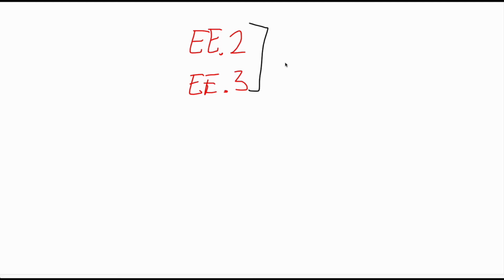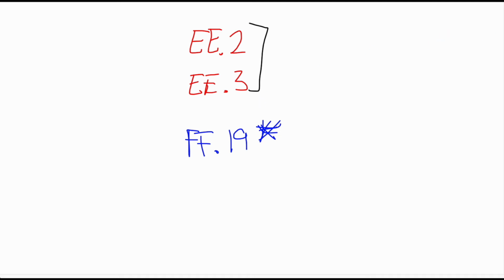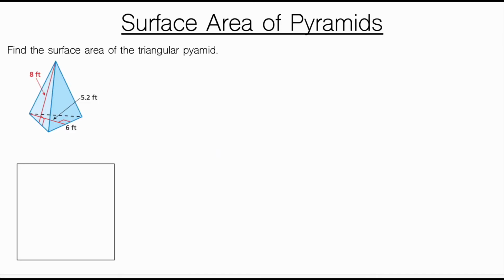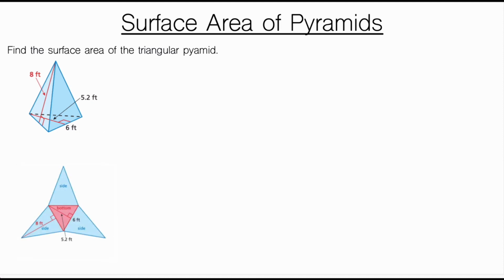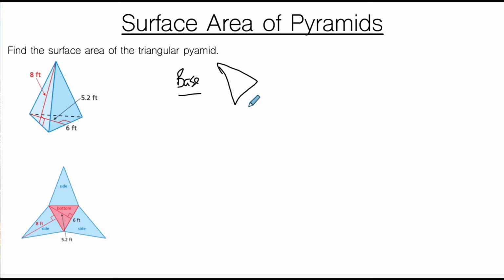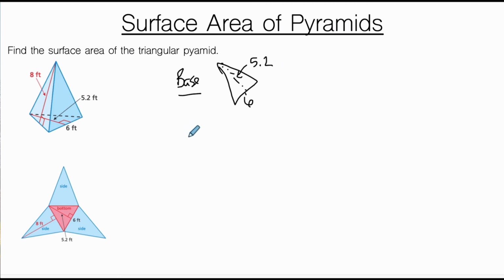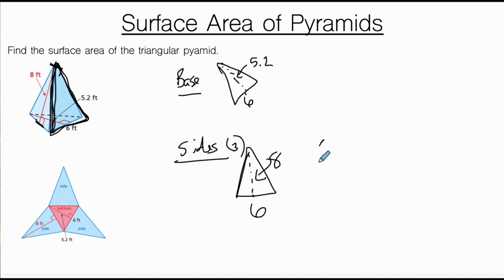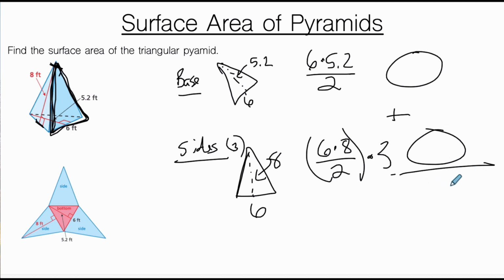3D Geometry Recap